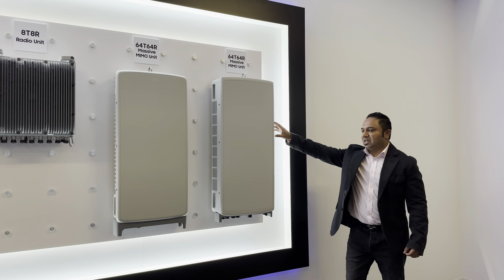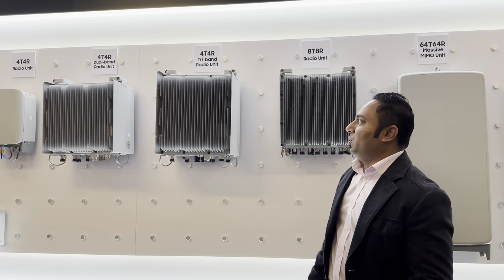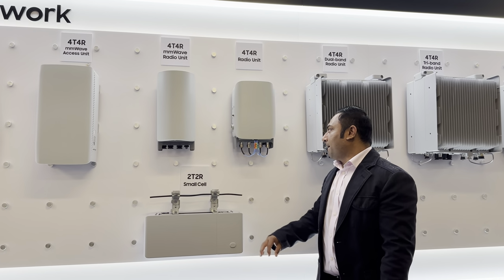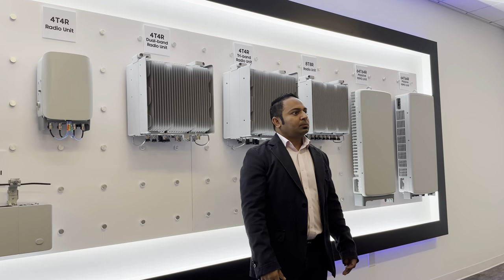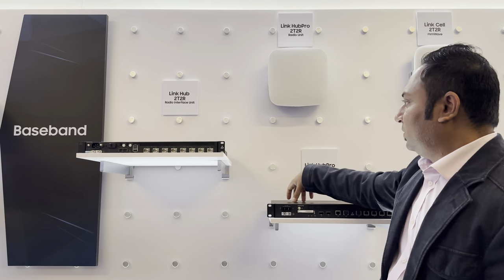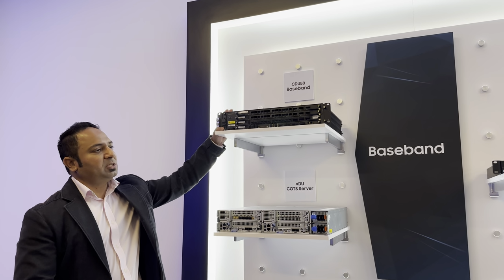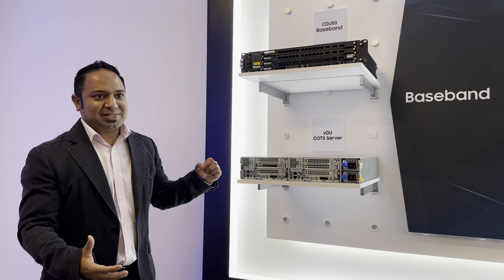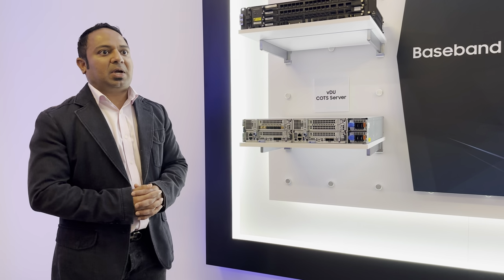Samsung Networks 5G RAN Equipment Walkthrough